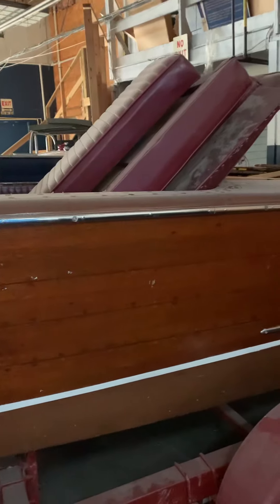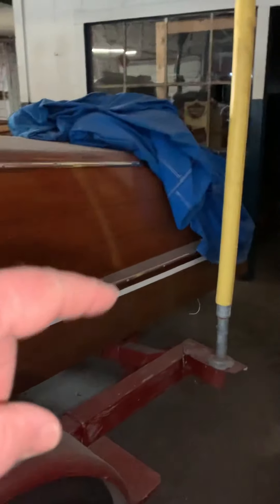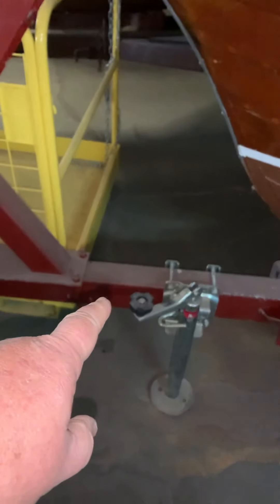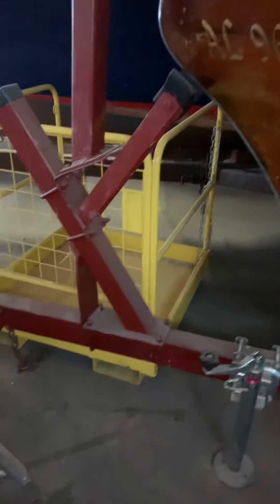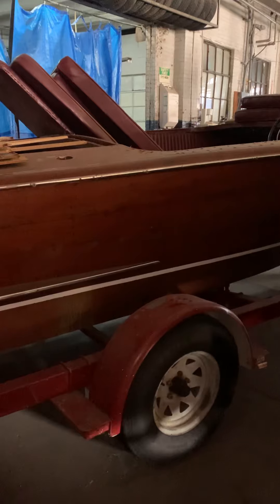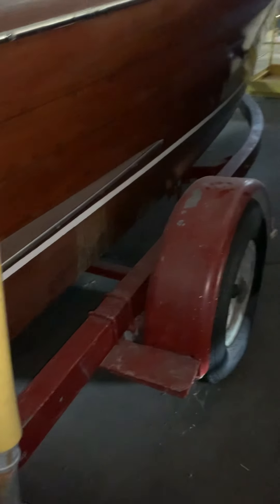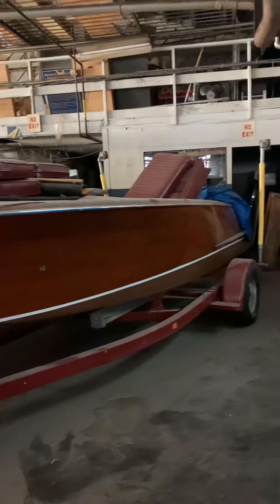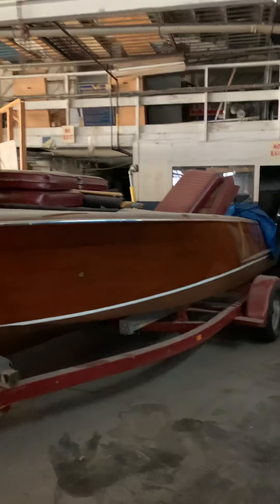Update on 1955 Capri going to iceland